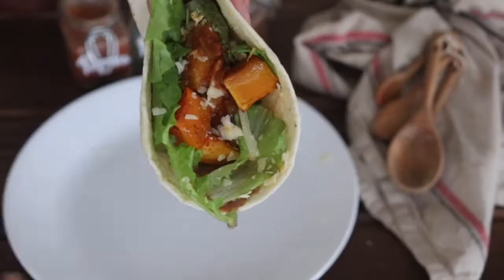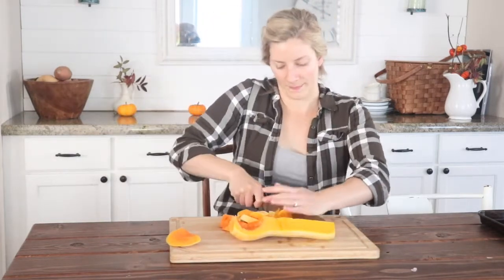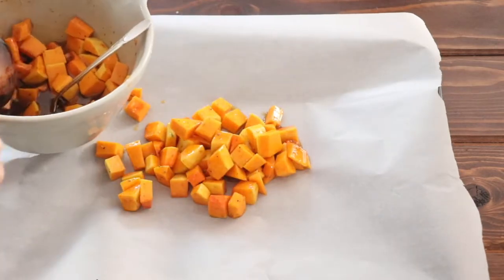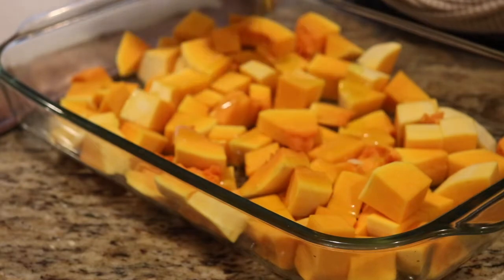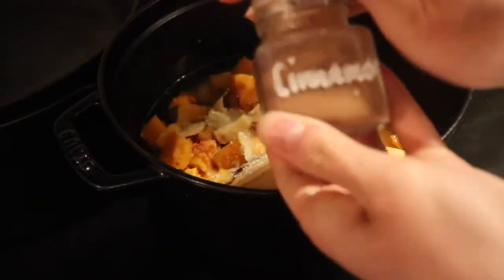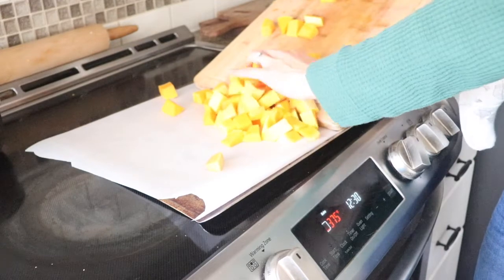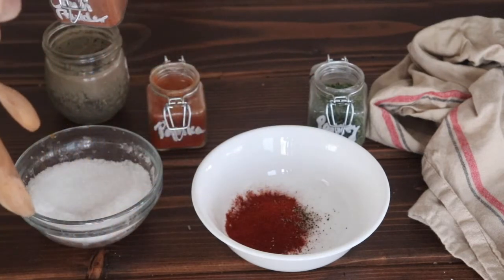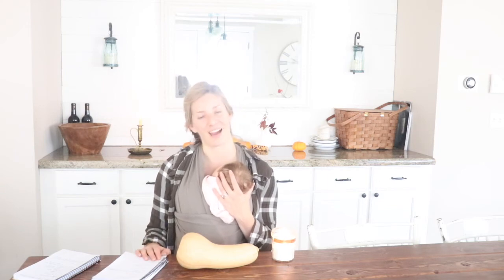3 Butternut Squash Recipes | FALL COOK WITH ME FROM SCRATCH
Join me in my kitchen as I make 3 from-scratch butternut squash recipes for fall.

Recipes below!

PS - sorry the lighting was so bright. Can't predict the sun this time of year

Did you know? I also have an at-home workout series!